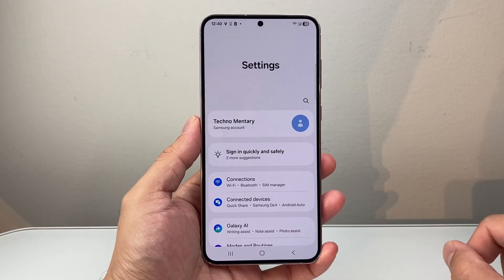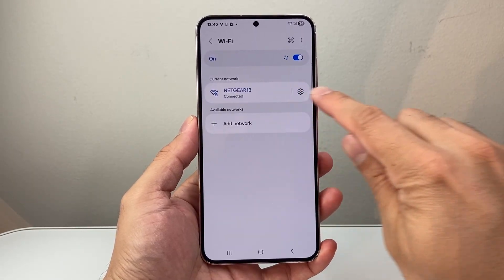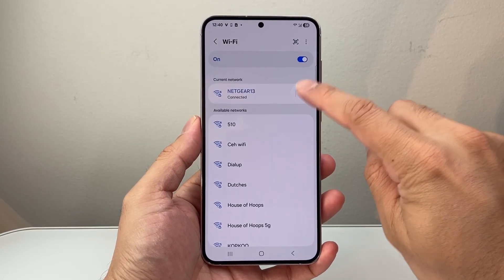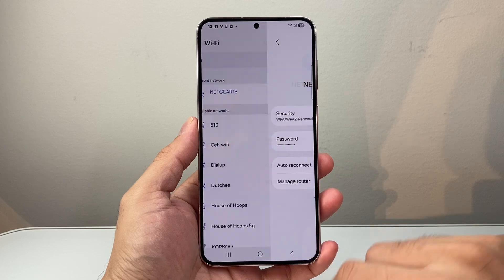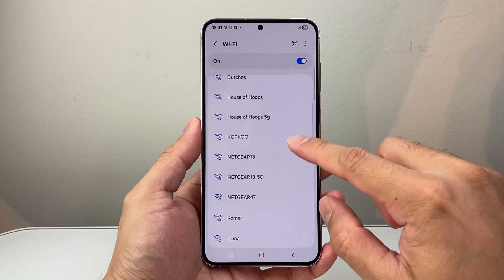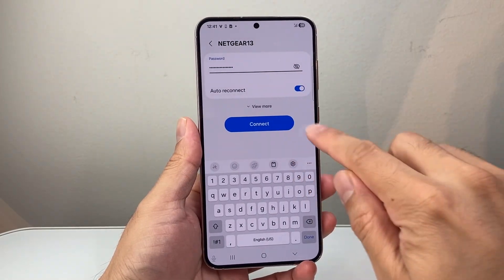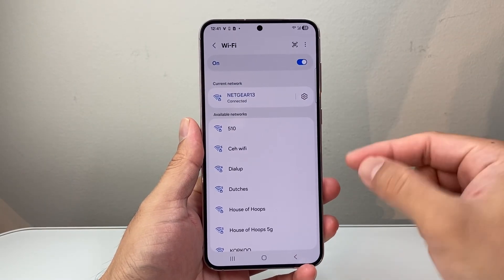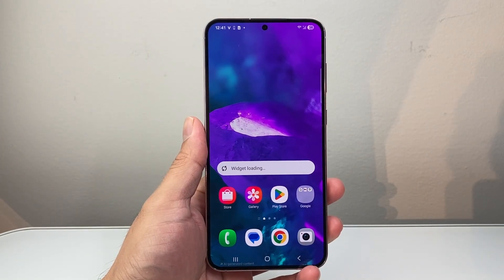How To Change WiFi Password On Android?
Let's see how to change WiFi password on Android or Samsung phone.